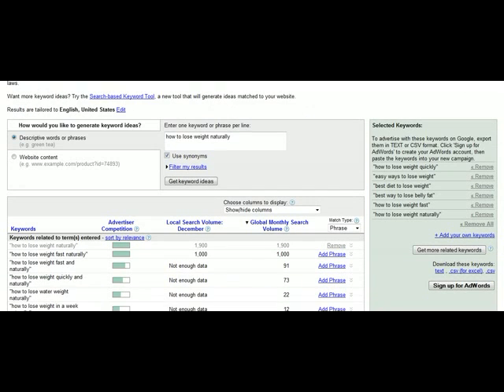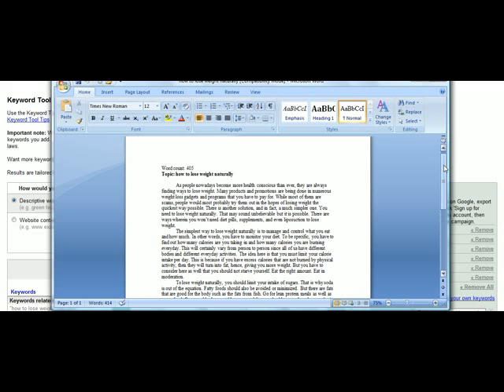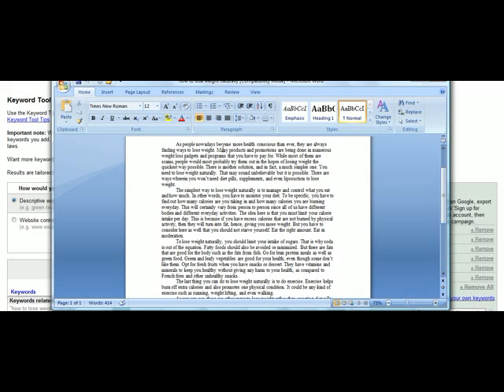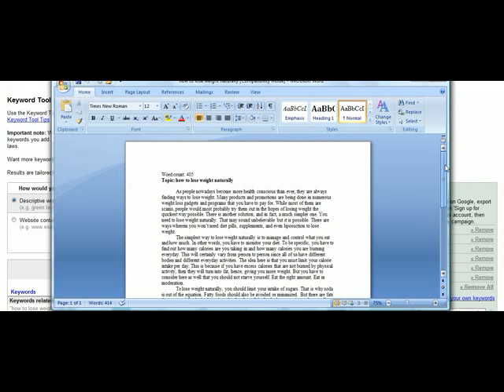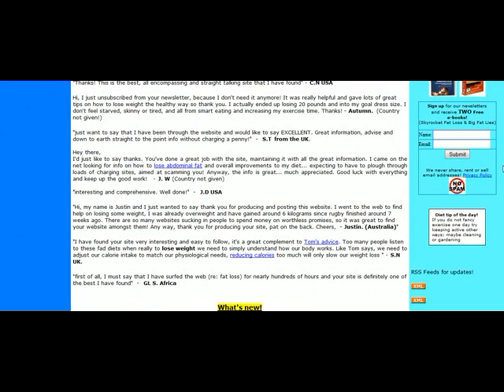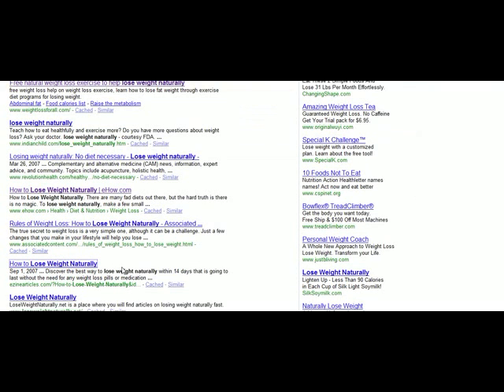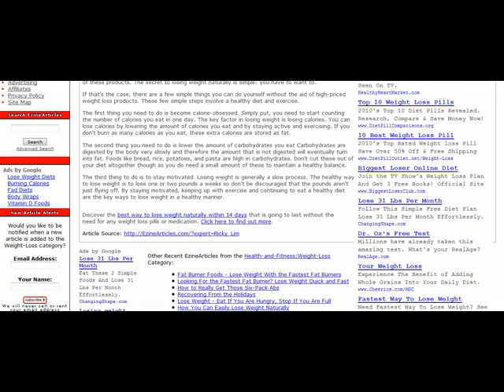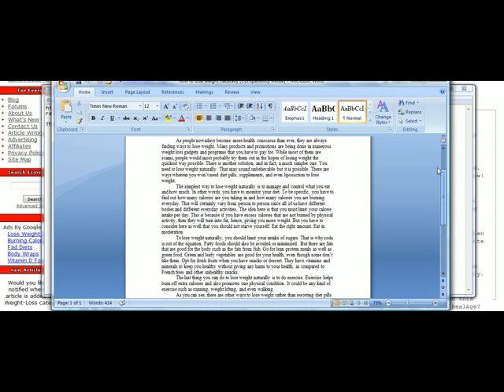How To Make $100 A Day - Write Articles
to discover how to make $10k in 30 days. Hey are you sick of your day job and looking for a legitimate way to make money from home using your computer and internet? Then check out these free videos which will show you the secrets to generating a six figure income from home while still having a life.